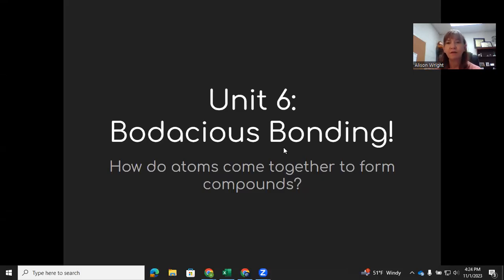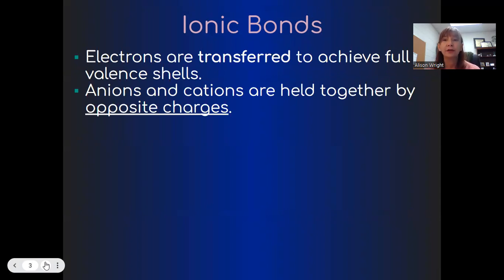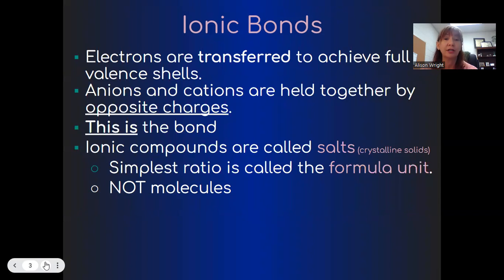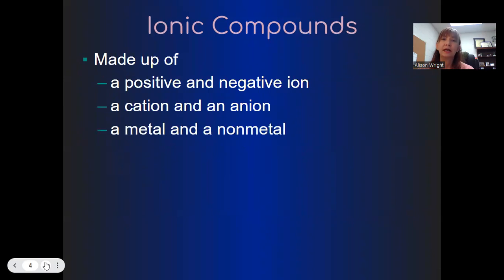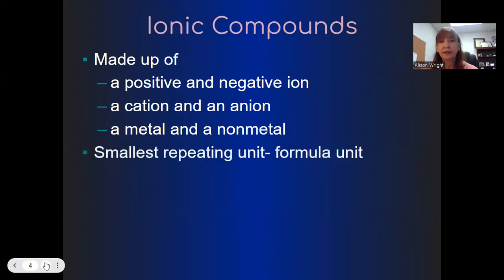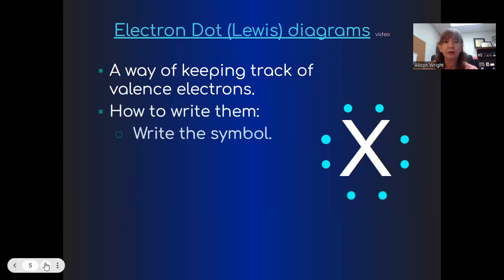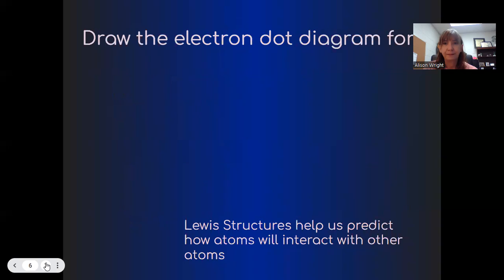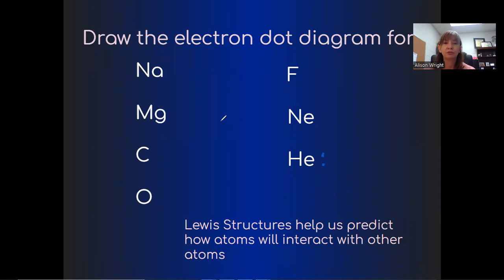Lesson 6 4 Video 1